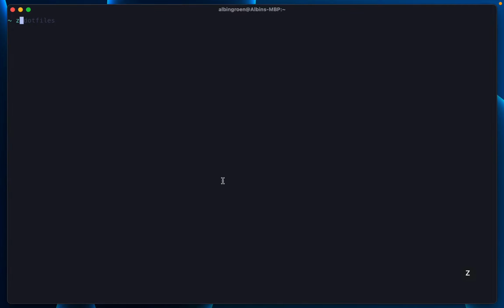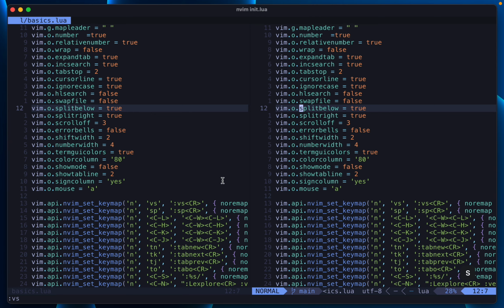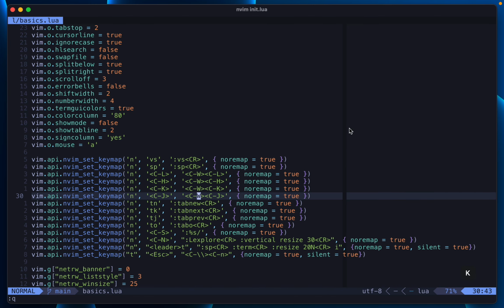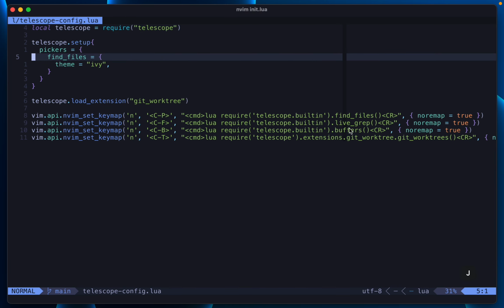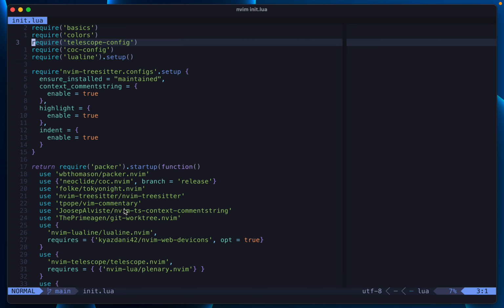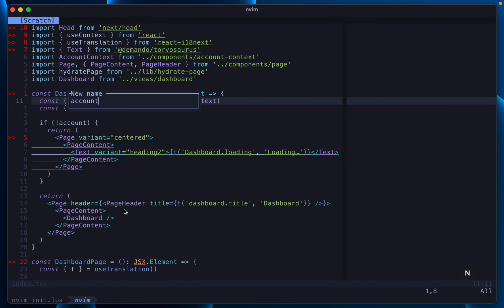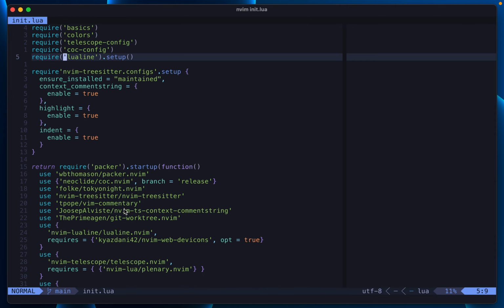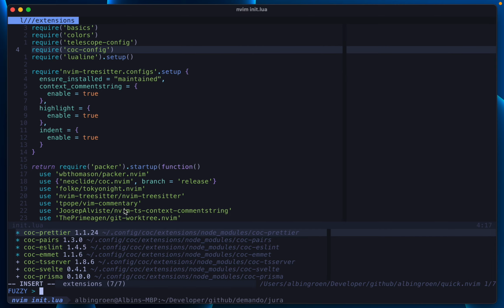quick.nvim | A fast, modern and reliable Neovim configuration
In this video I go over how quick.nvim (A fast, modern and reliable Neovim configuration) is set up and how it works.